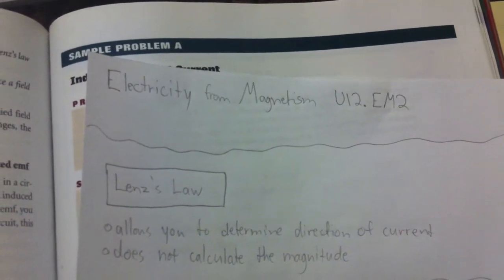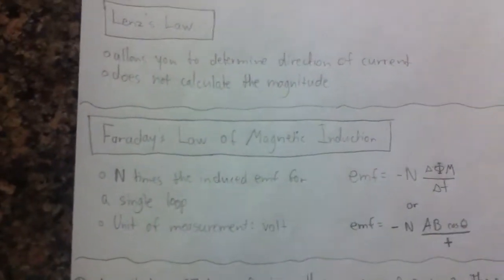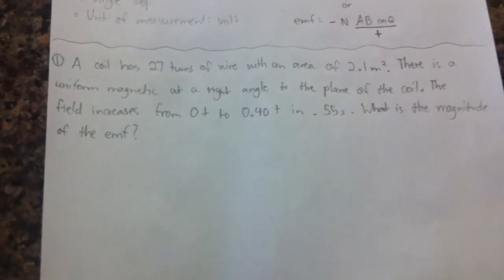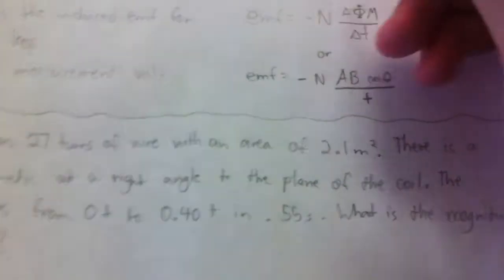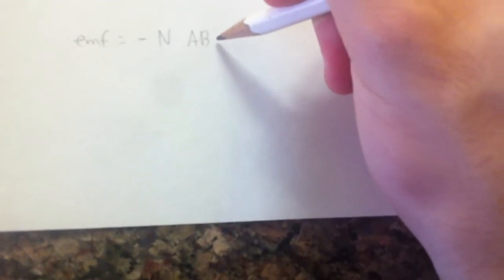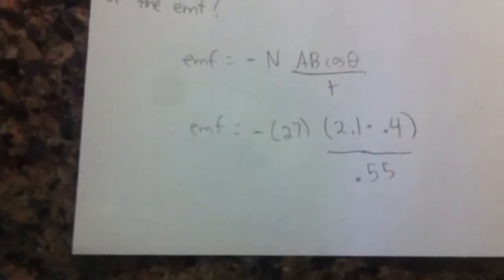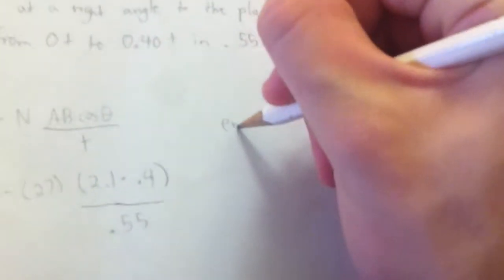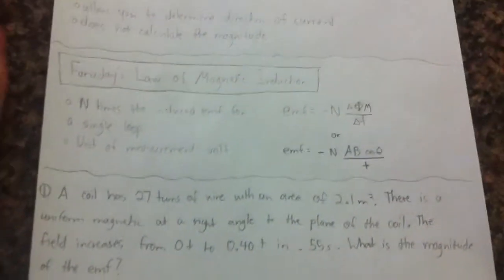Unit 12 Magnetism and Electromagnetic Induction: U12.EM2